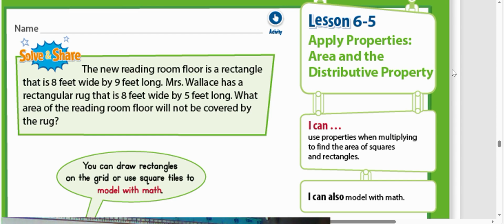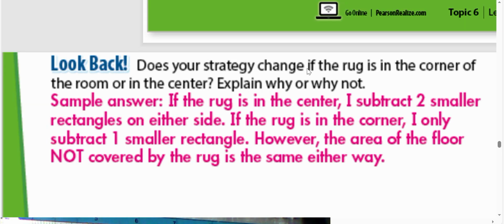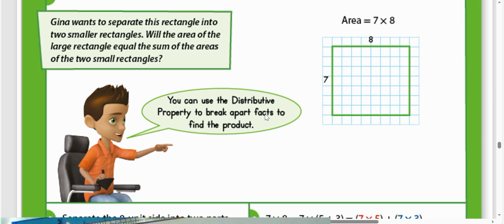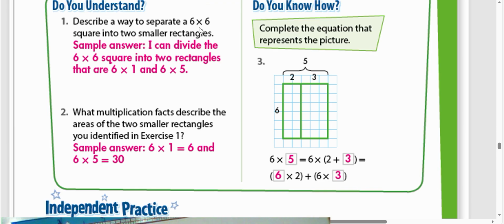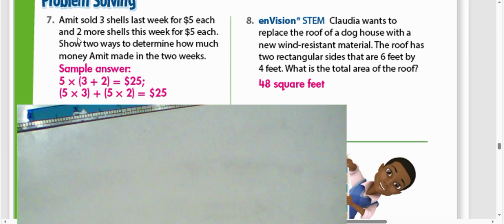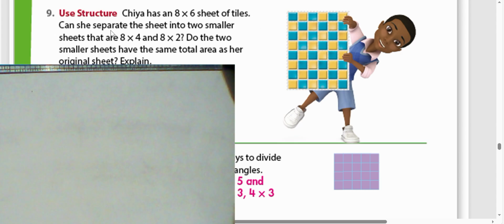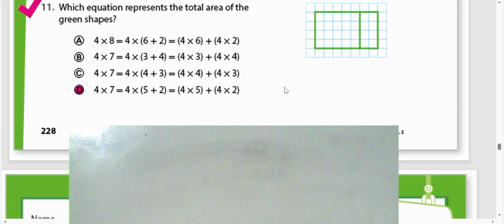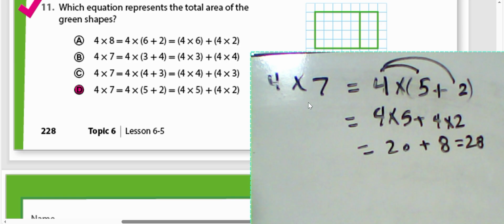Lesson 5: Apply Properties of Area and the Distributive Property | Topic 6 🔥 Grade 3 Math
Lesson 5: Apply Properties of Area and the Distributive Property | Topic 6
Grade 3 MathLesson 5: Apply Properties of Area and the Distributive Property | Topic 6
Grade 3 Mathتمام ✅
ده إعداد كامل بالإنجليزي لدرس Grade 3, Topic 6, Lesson 5:
🎯 Video Title:
📝 Video Description:
In this Grade 3 EnVision Math lesson (Topic 6, Lesson 5), students learn how to apply properties of area and use the distributive property to solve problems.
The video shows step-by-step examples using rectangles, arrays, and area models to connect multiplication, addition, and area.
Perfect for building a strong foundation in geometry and multiplication concepts.
لو تحب، أقدر أصمّم لك Thumbnail جذاب وملون لهذا الدرس بنفس ستايل فيديوهات قناتك 🎨📏.